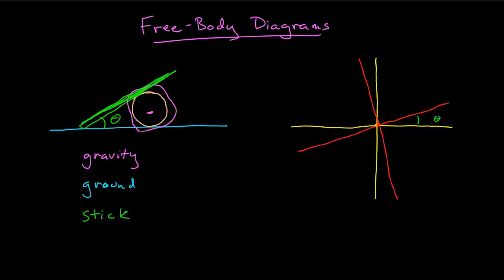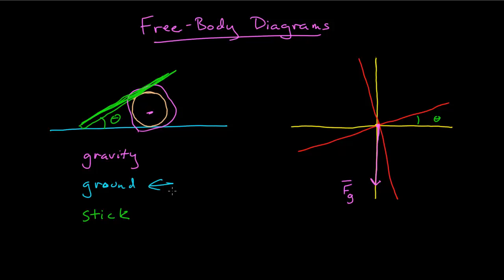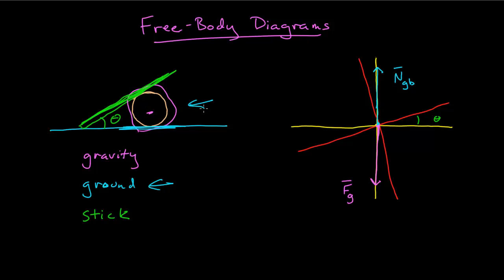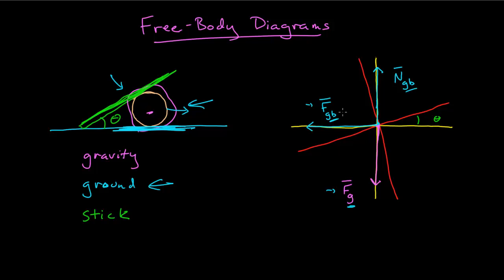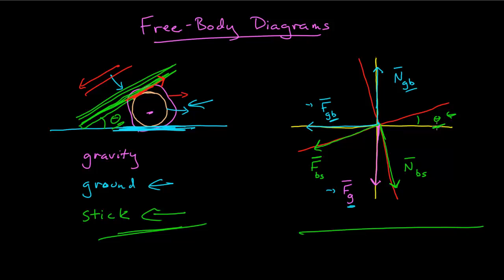Free Body Diagram 1